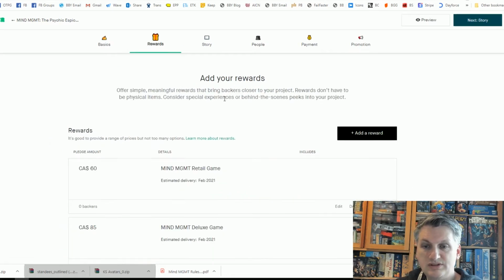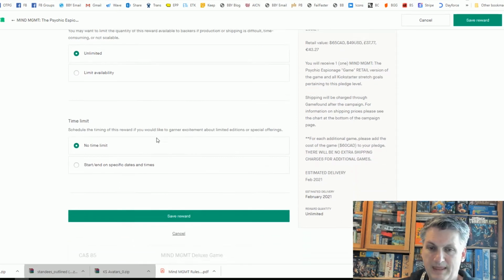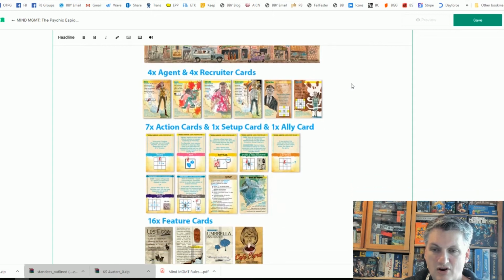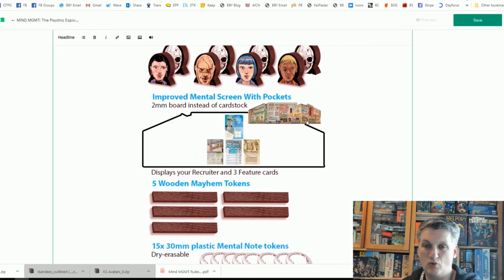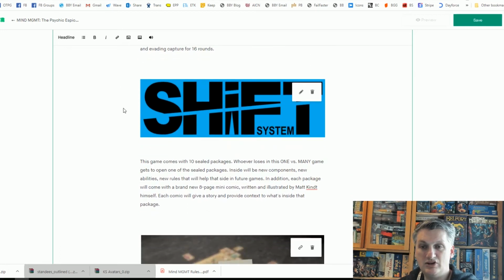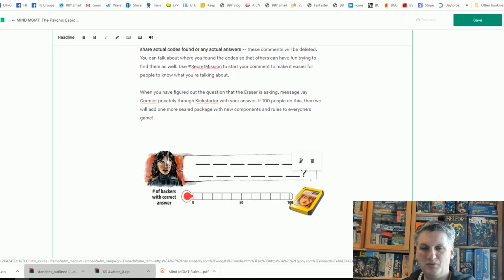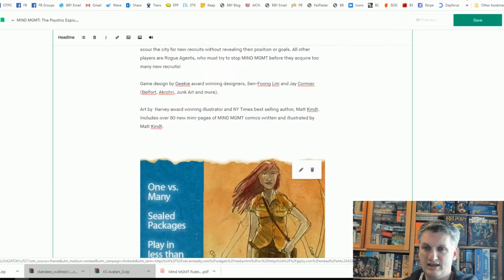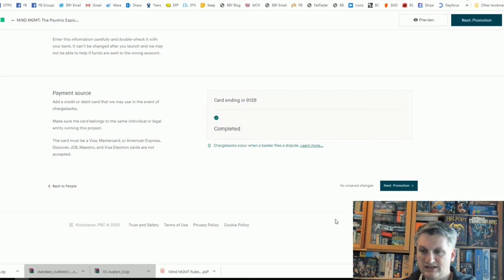HTSABGC 34: Setting up Your Kickstarter Page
A guide through all the pages you have to go through to actually set up your Kickstarter page. To be fair, I started this 2-3 weeks ago, but thought it had enough content now to show it!